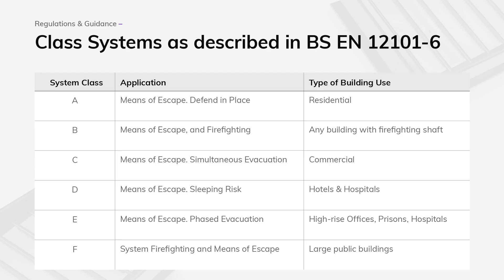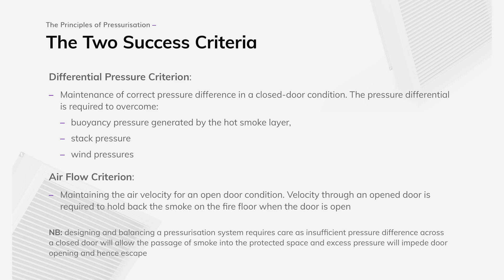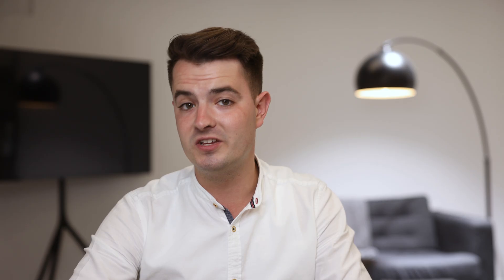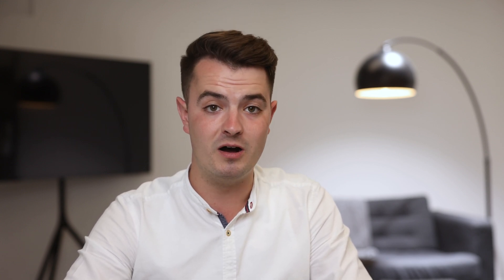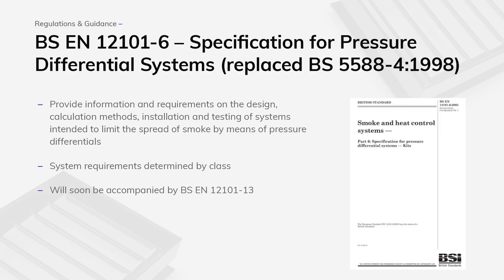What is a Pressurisation System?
A pressurisation system is a type of smoke ventilation system that works by increasing air pressure in protected zones relative to the fire zone.  In this video, we unpack what they are and how they work, along with some of the key components and relevant standards.

Whilst pressurisation is less commonly used for smoke control than other methods such as natural or mechanical smoke ventilation systems, there's a large increase in requirements for these systems in the UK due to proposed changes to BS 9991 which, in its current form, will mandate their use in 18m+ single-stair buildings.